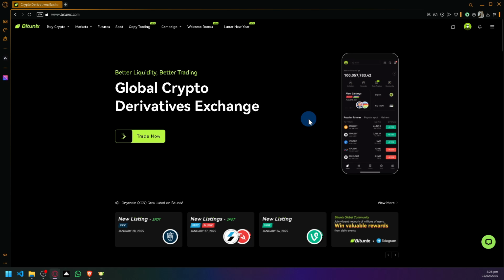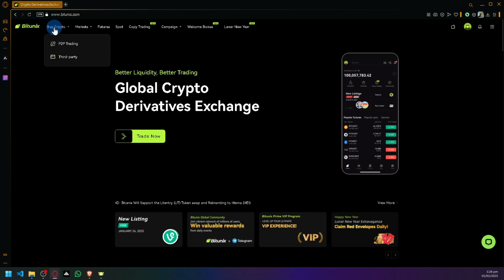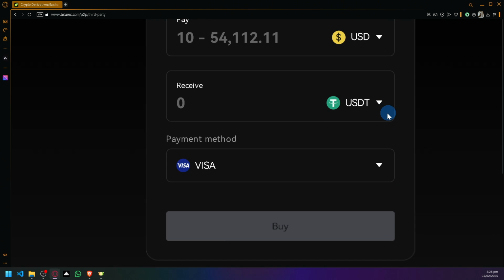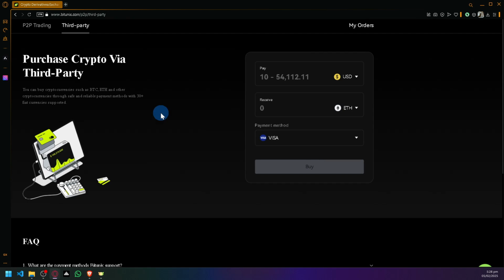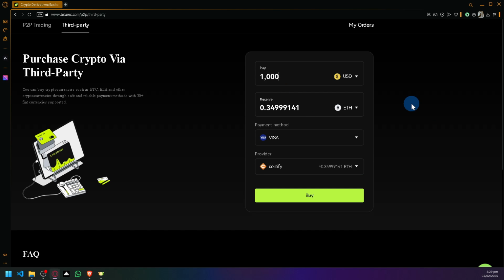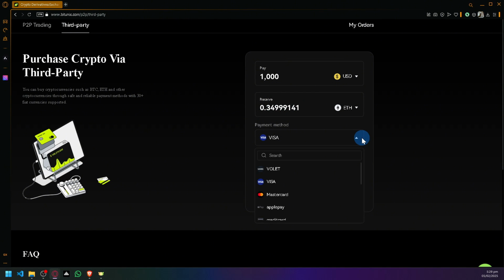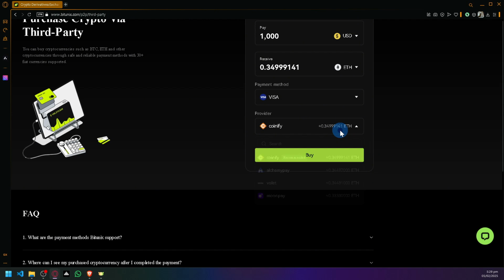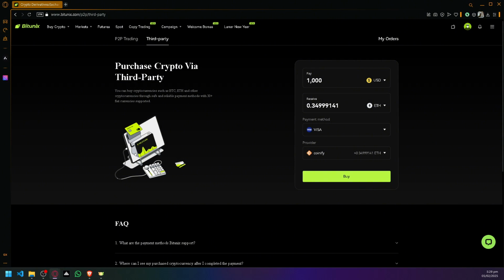How to Buy ETH on BitUnix (Step-by-Step)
Learn how to buy Ethereum (ETH) on BitUnix with this easy step-by-step guide. We’ll show you how to set up your account, deposit funds, and make your first ETH purchase securely on the BitUnix platform.